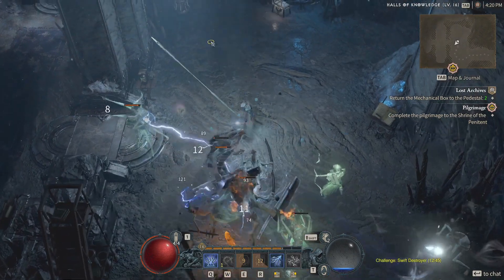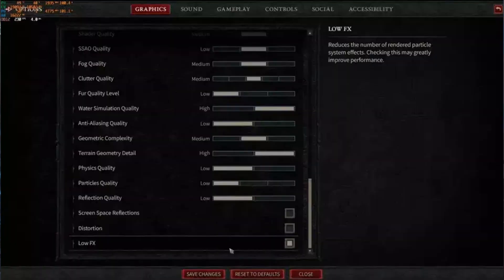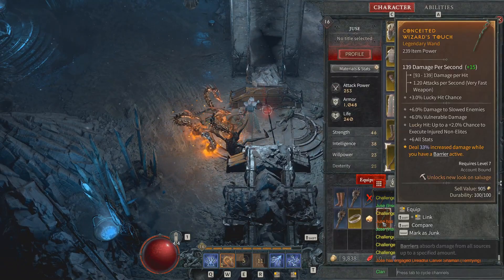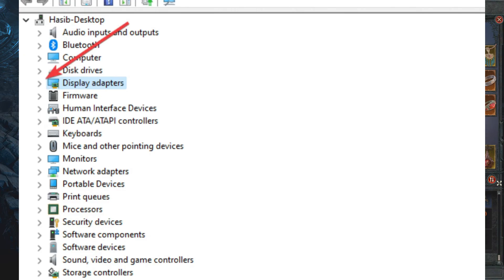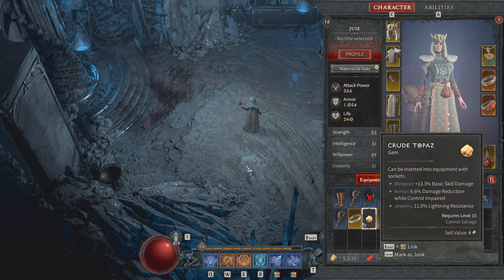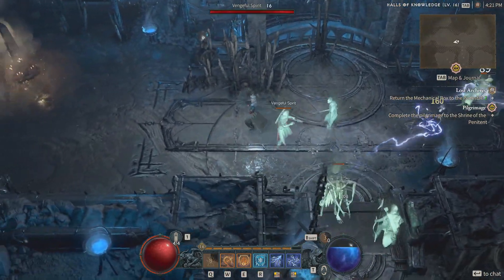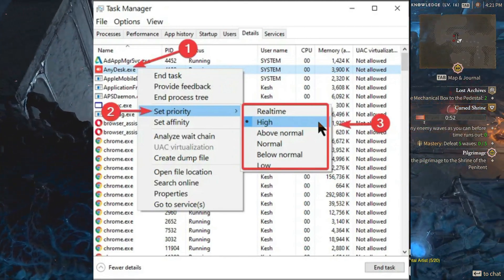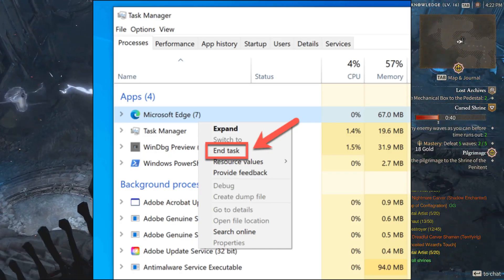How To Fix Freezing and Stuttering issues in Diablo 4 Server Slam Beta | Diablo 4 Freezing Fixed